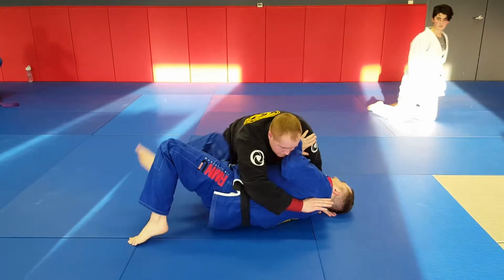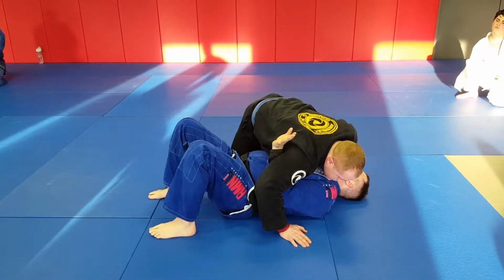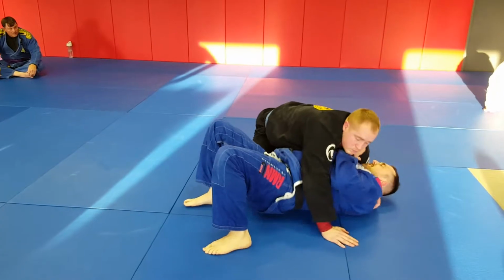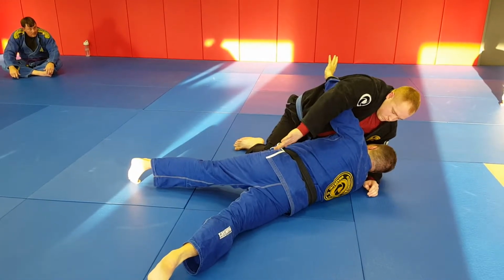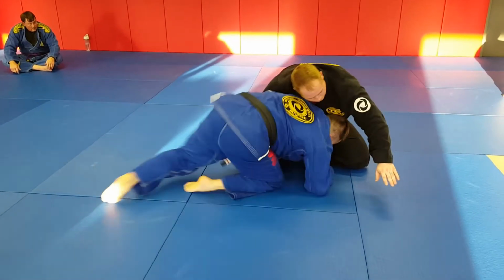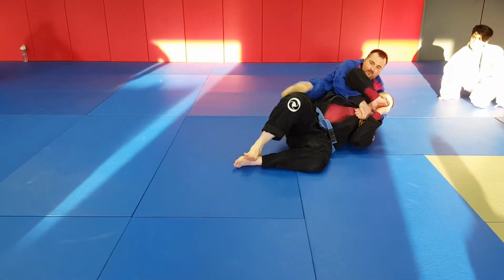Side Control Escape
There are plenty of moves that you will perform throughout your training and we always break them down to help you execute them.

In this video, Professor Lavazza shows you a common place you will find yourself and how to get into a better position.